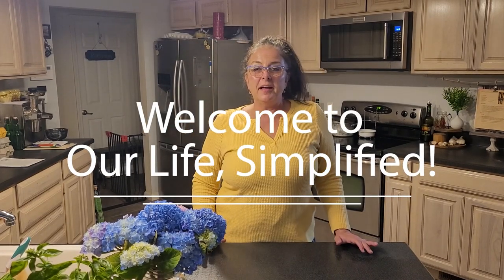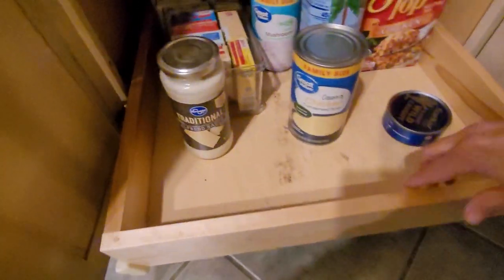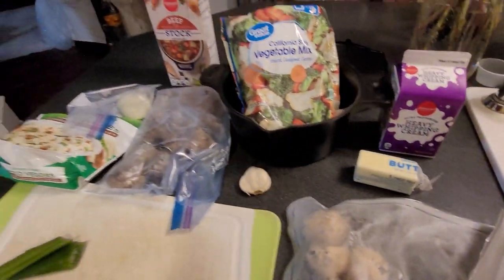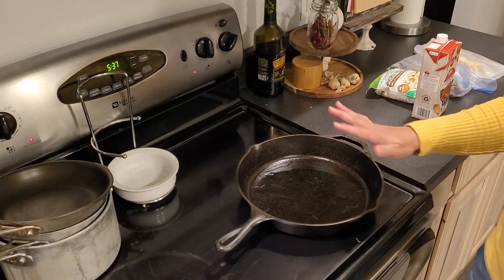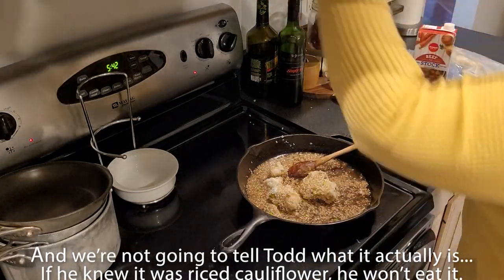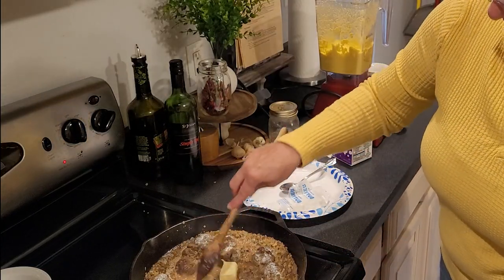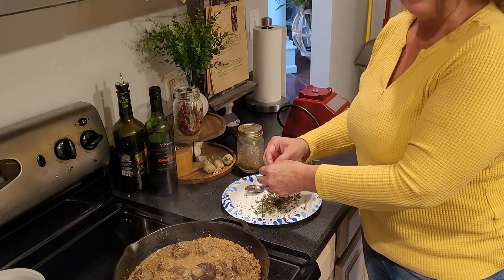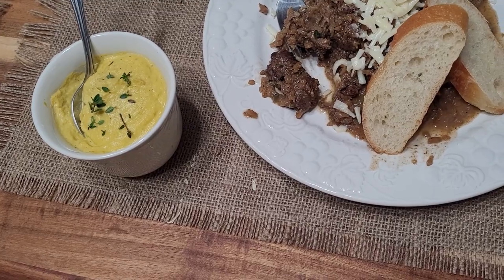Wild Game Delight: Cauliflower Rice & Dee Meatball Feast with Veggie Mousse Soup Recipe!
In these Cooking Challenge videos, my goal is to *only* use what I have in my refrigerator/freezer, cabinets, & pantry, & what I've grown in my garden, in the effort to ‘get rid of the old, to replace with the new’. I hate wasting food. This is my way of being creative and seeing if I can produce a tasty meal with only what food is in the house, and also KEEP MY GROCERY BILL TO A MINIMUM!
*Today’s menu contains*: Riced Cauliflower, Deer Meatballs, Mousse Soup made out of Steamed Veggies, & Cookies I previously made and froze.
Is this a success or a failure?